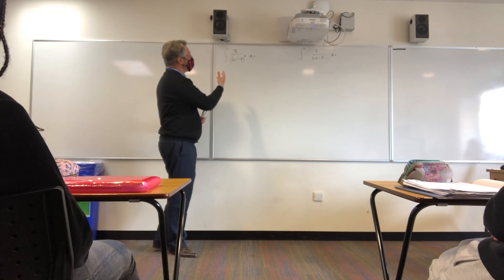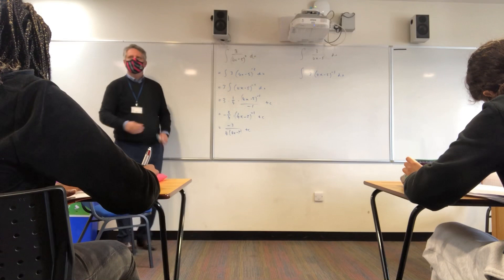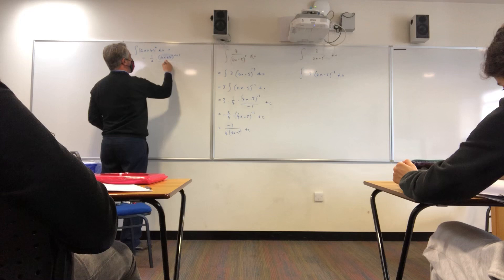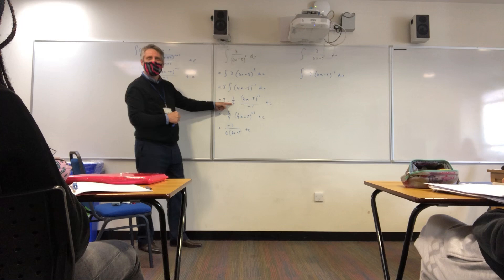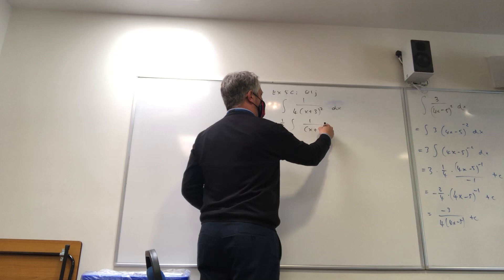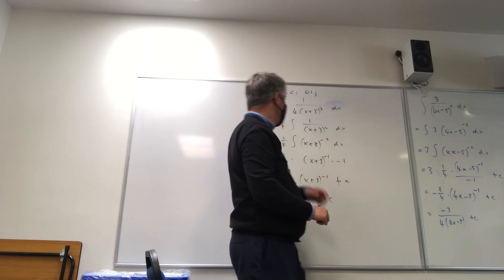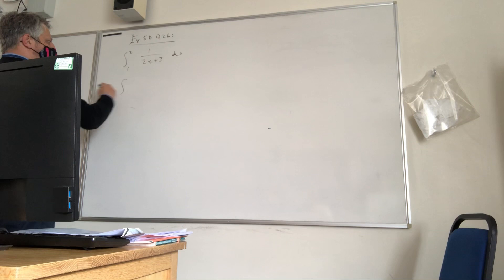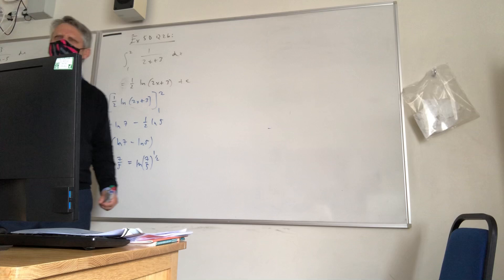Reversing the Chain Rule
Lesson on 6th July 2021